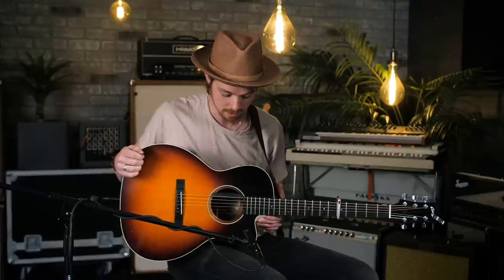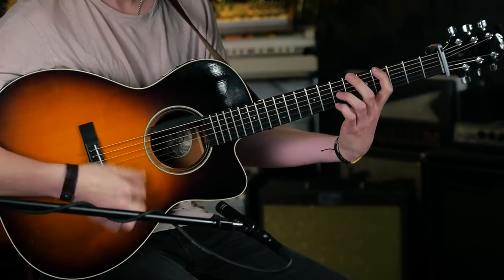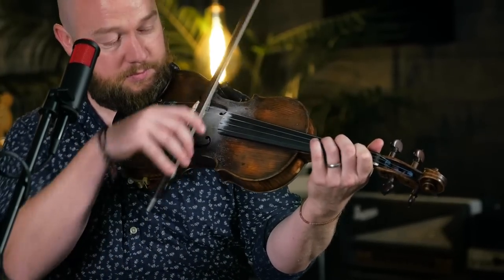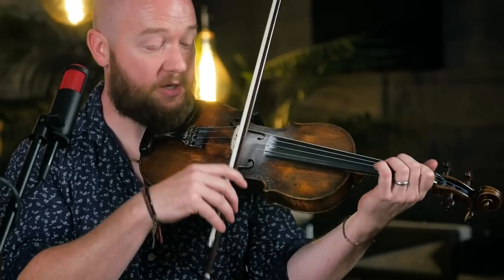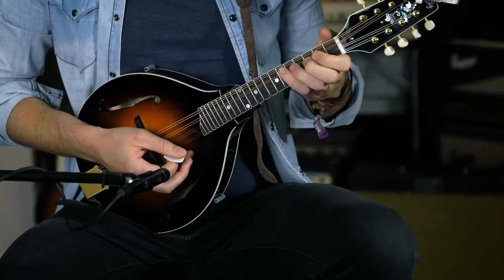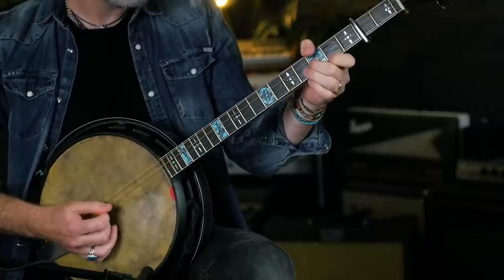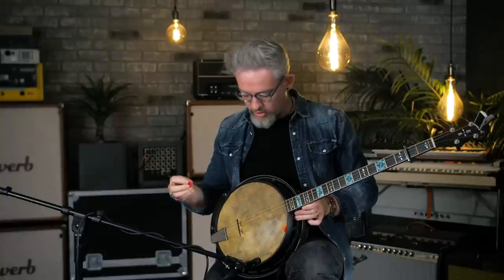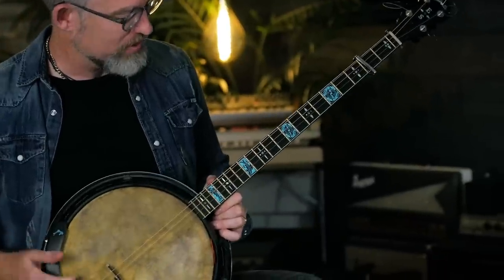We Banjo 3: Irish Folk Tips on Guitar, Banjo, Fiddle, and Mandolin | Reverb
Irish folk band We Banjo 3 stopped by the Reverb studio recently and each member treated us to a lesson on what kind of instrument they use and how they play it to achieve the band's "Celtgrass" style.